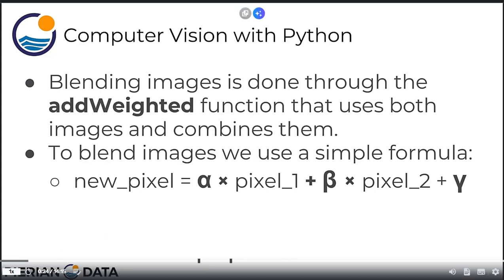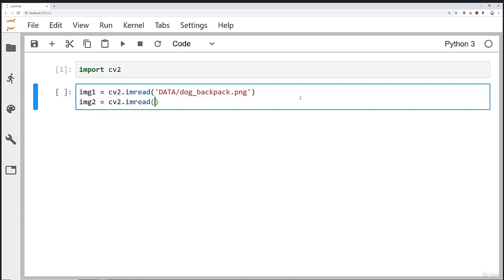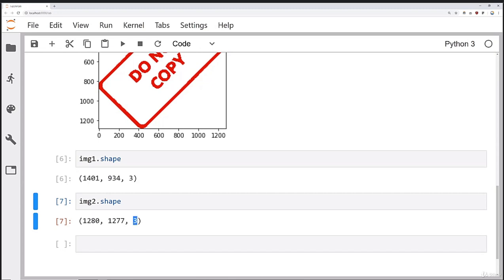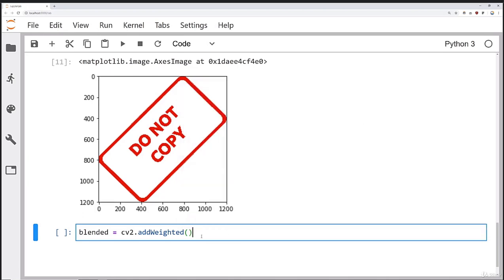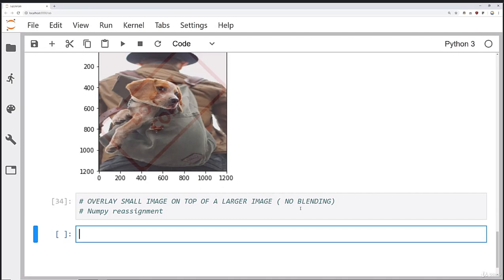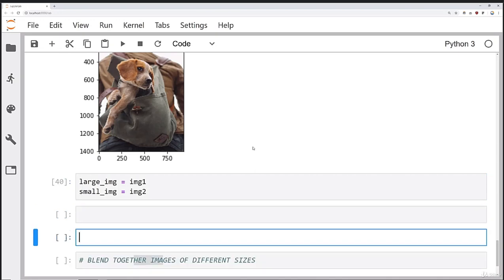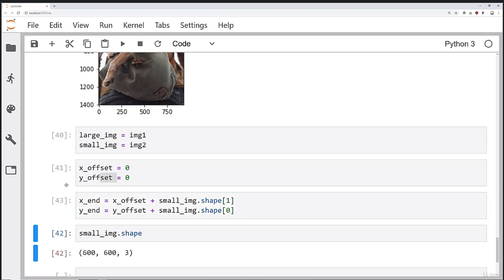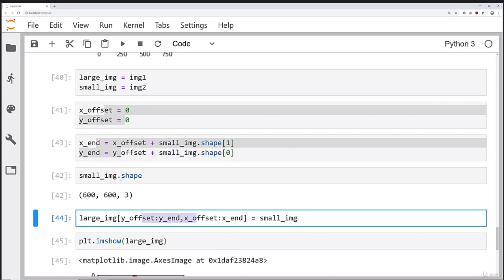23 Blending and Pasting Images